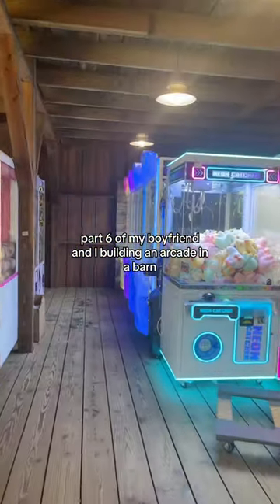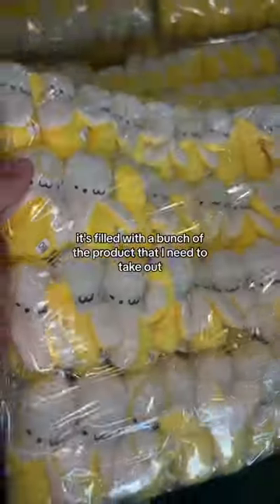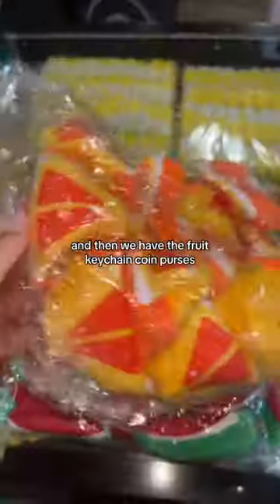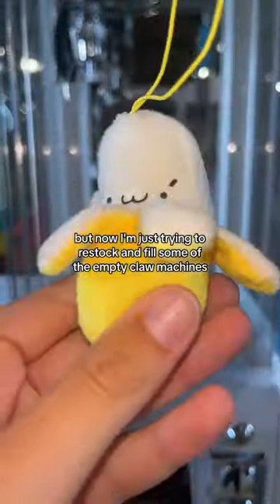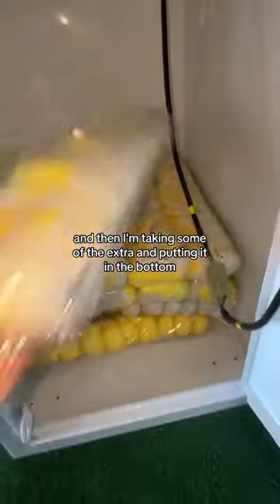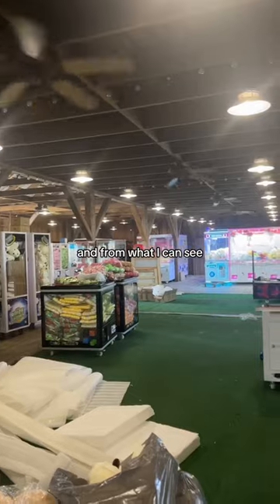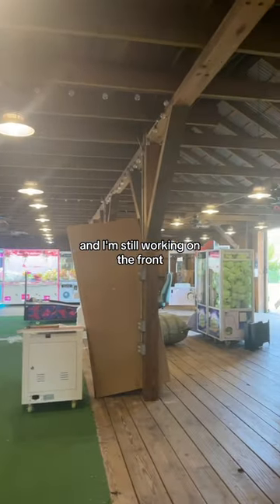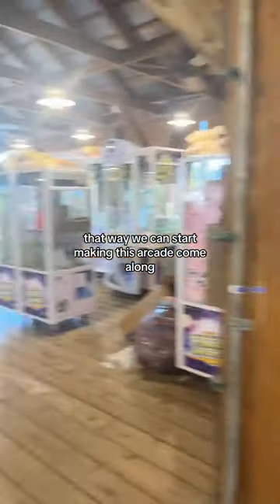My bf and I are building an ARCADE IN A BARN AT THE SOUTH FLORIDA FAIRGROUNDS🤠